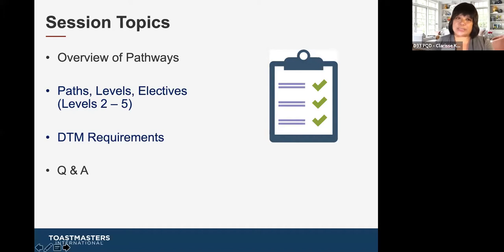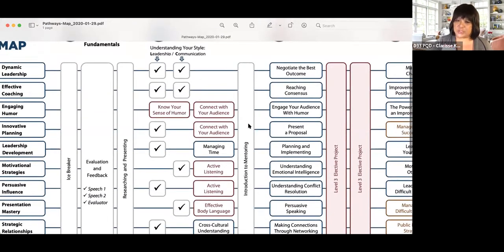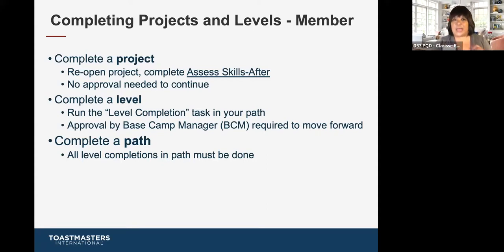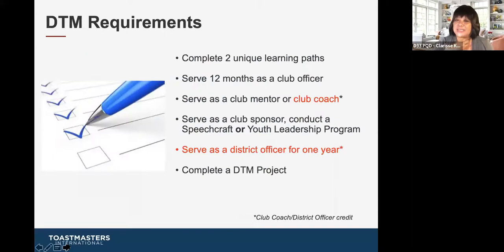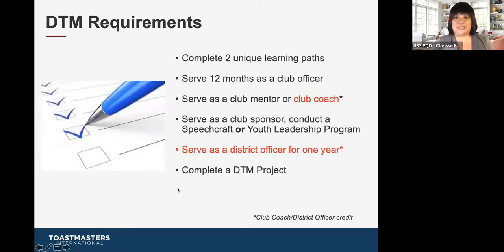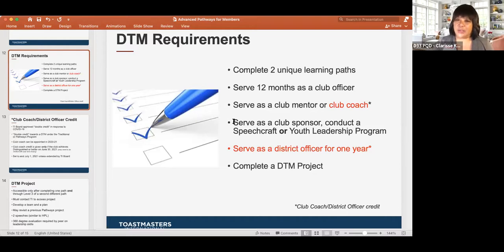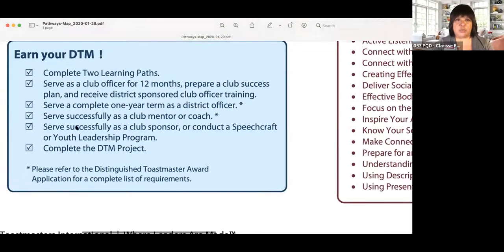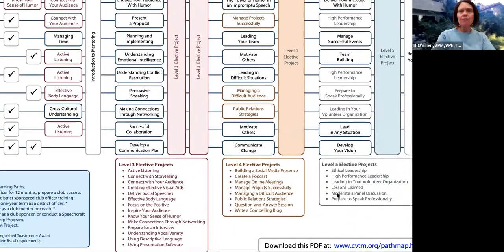Advanced Pathways for Members - Review of Levels 1-5 (1-25-21 Leadership Lab)